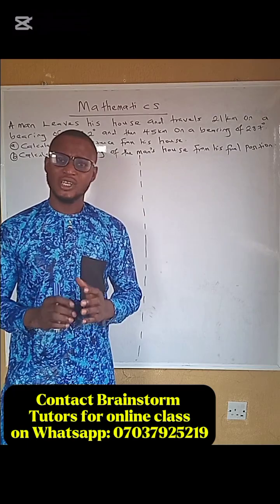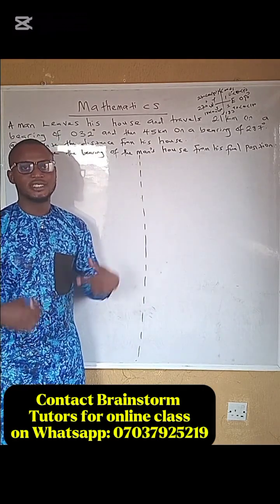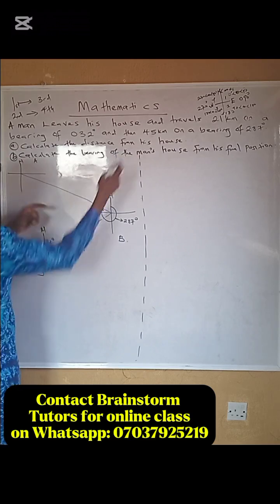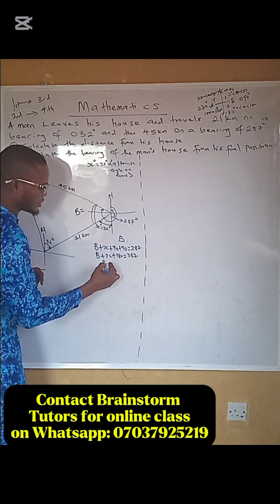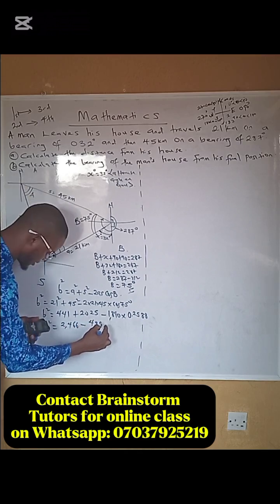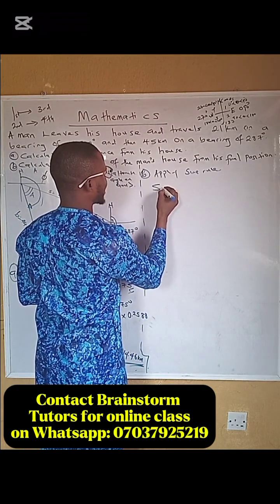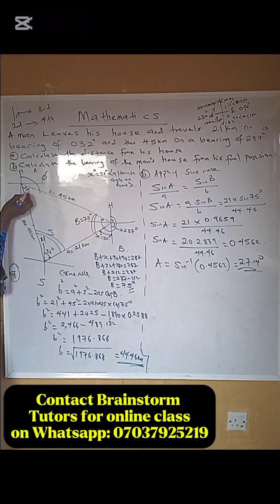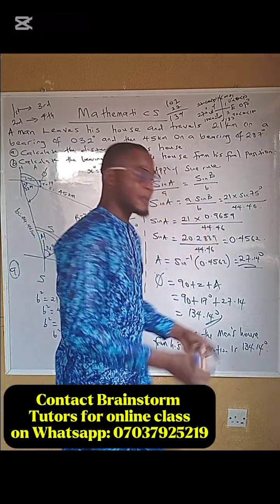Master Bearings & Distance in 15 Minutes | WAEC, NECO & JAMB Made Easy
📍 Master Bearings & Distance in Just One Lesson! 🚀

Have you ever asked for directions like “Go 200m east, then turn north”? 🤔 Guess what—you were using Bearings and Distance without knowing it! In this video, I’ll break down this important Mathematics topic step by step so you can understand it easily.

✨ Perfect for students preparing for:
✅ WAEC | ✅ NECO | ✅ JAMB | ✅ IGCSE | ✅ School Exams

🎯 What you’ll learn:

The basics of Bearings and Distance 🧭

How to solve real exam-style questions

Shortcuts and tricks to score higher in Mathematics

👉 Don’t just study hard—study smart. Watch till the end, and you’ll never be confused about Bearings & Distance again!